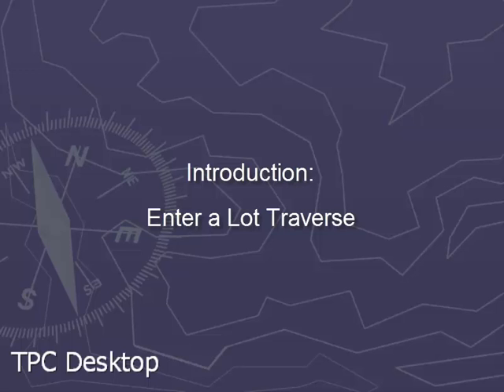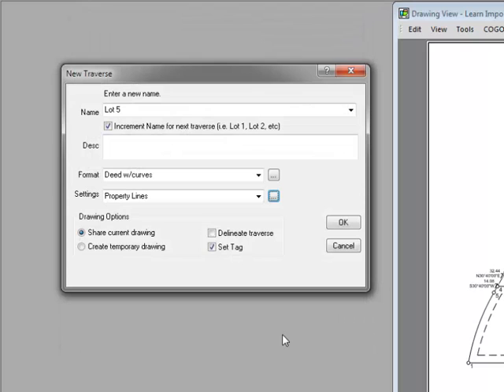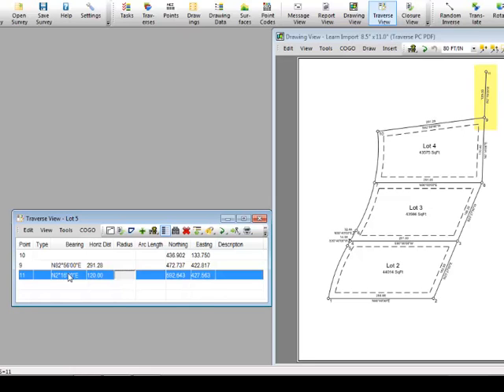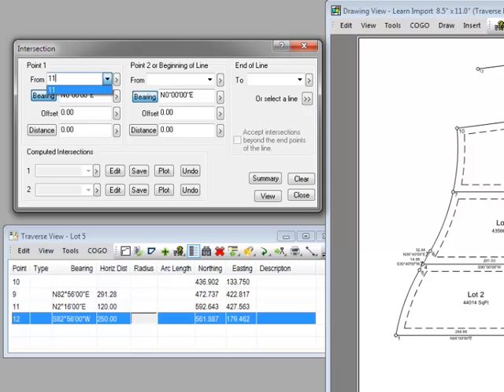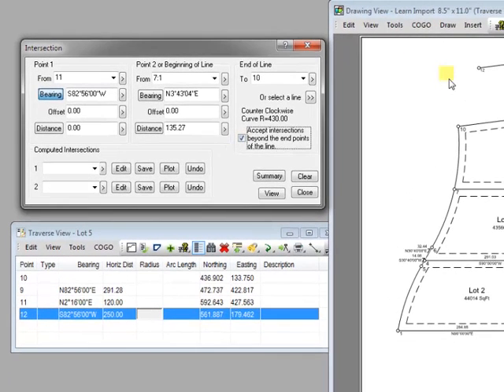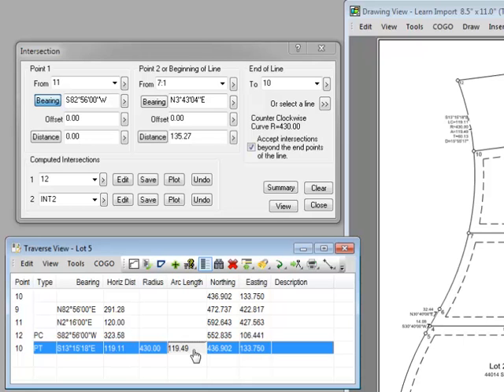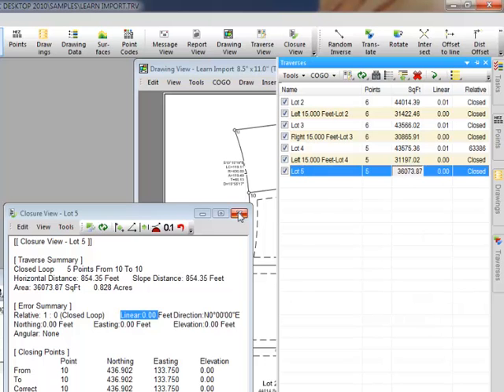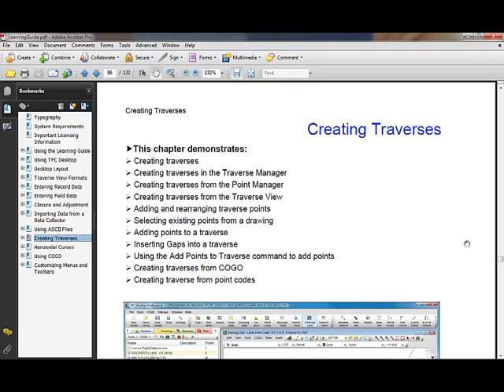TPC Desktop Introduction: Entering a Lot Traverse